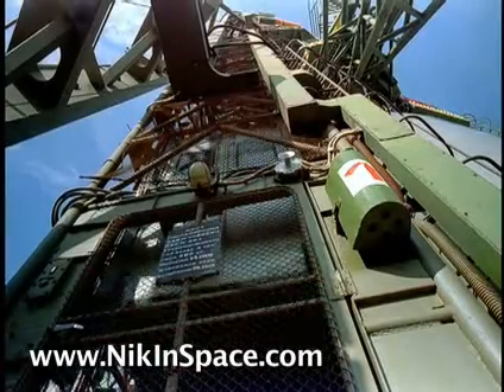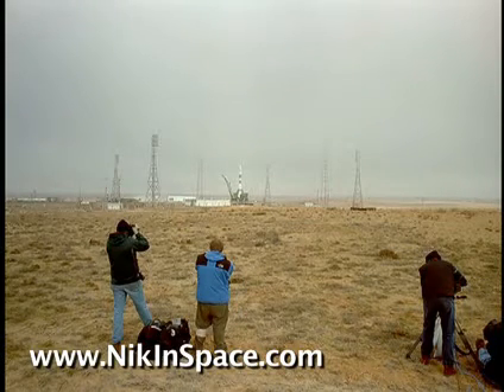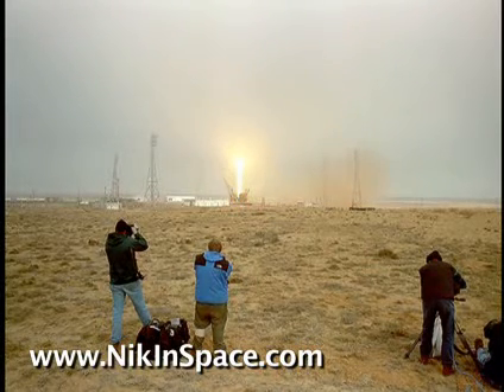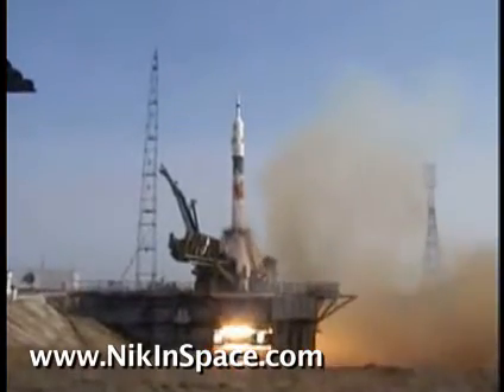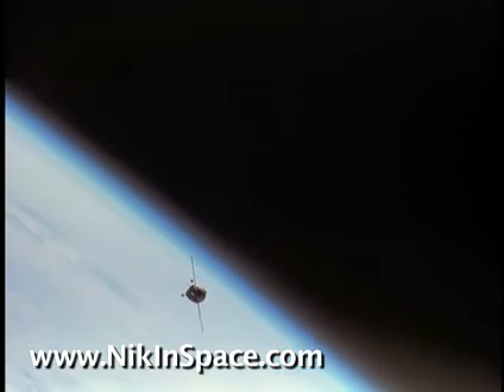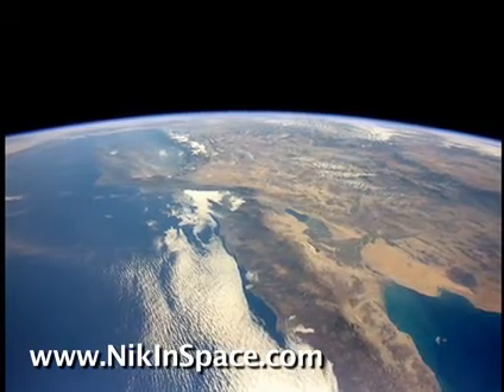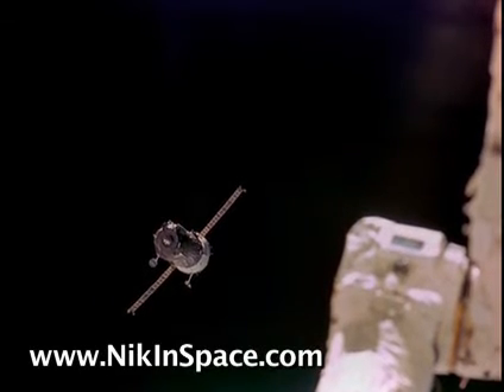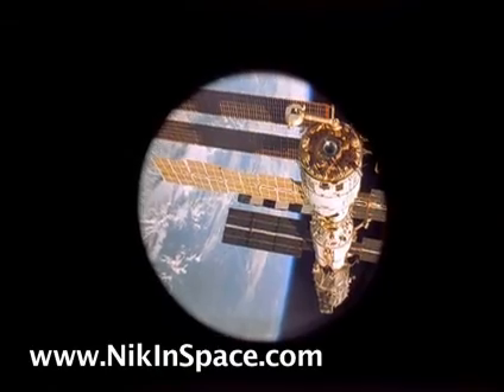Nik Halik - Rocket Launch